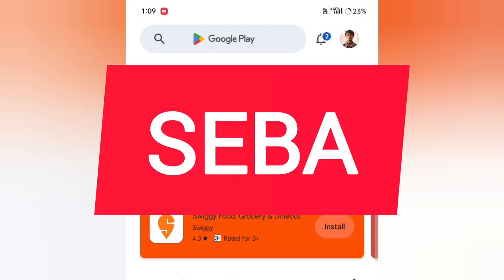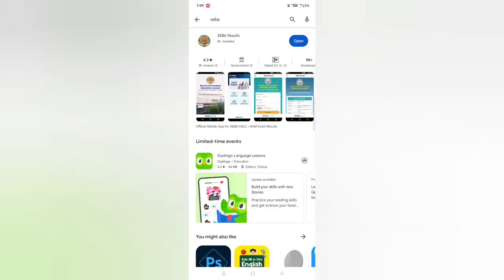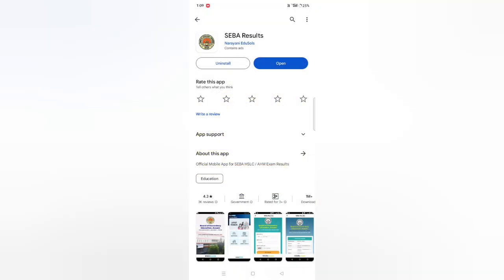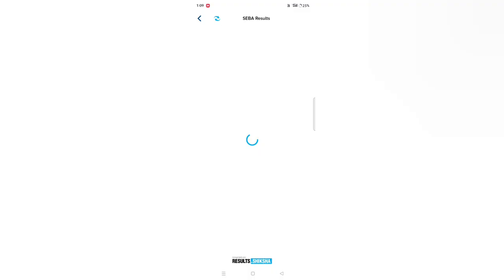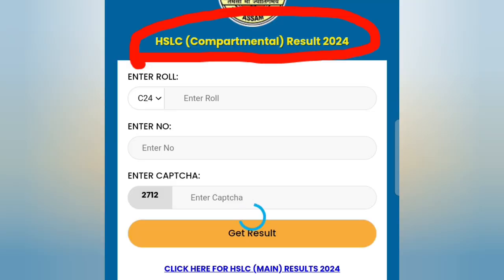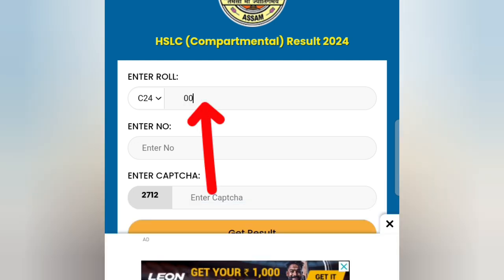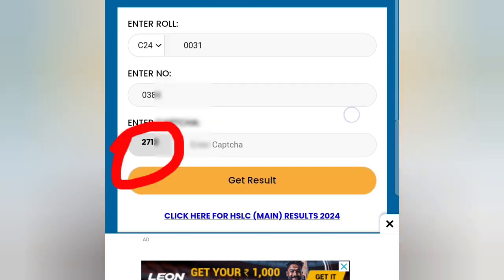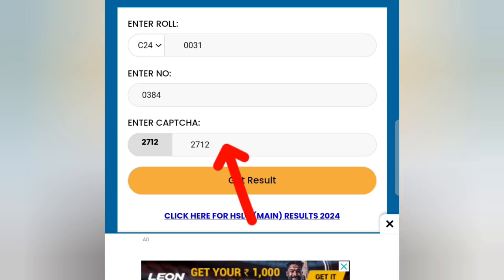আজি দিলে HSLC Compartmantal ৰ Results এতিয়াই চাওঁক এনেকৈ//How check class 10th Compartment Results